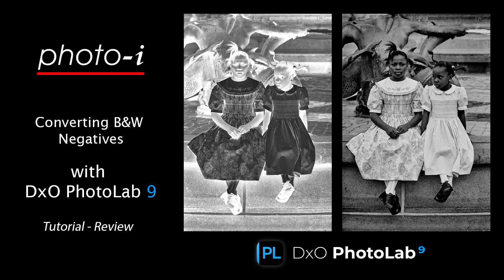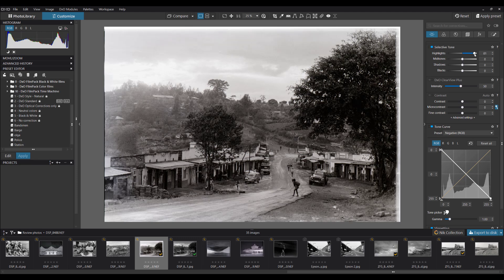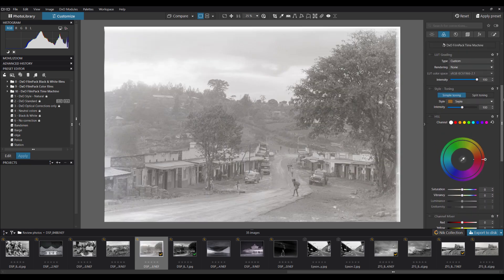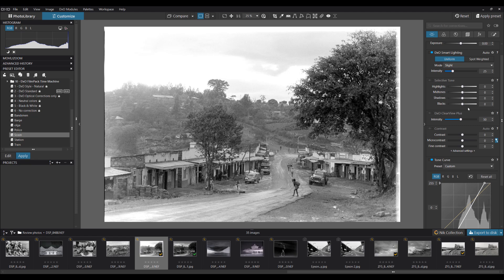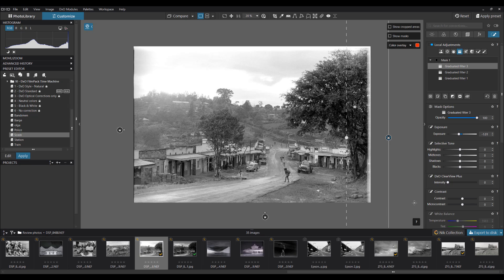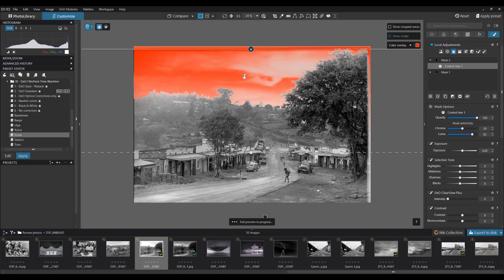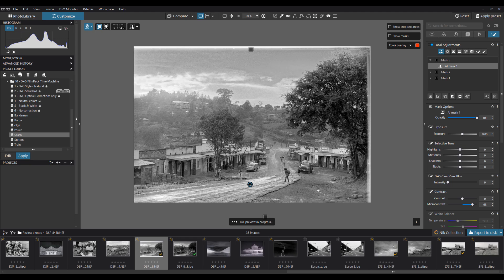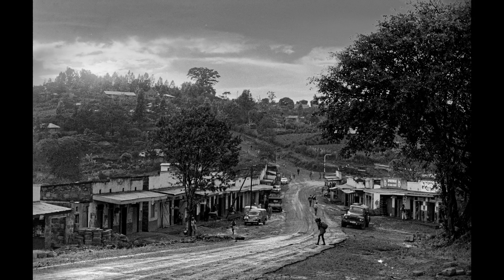DxO PhotoLab 9 BW tutorial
Use DxO PhotoLab 9 to convert BW negatives into positives